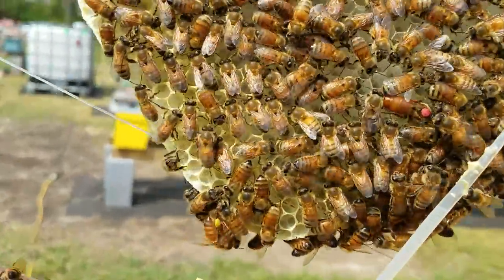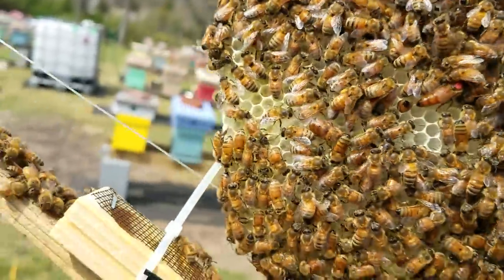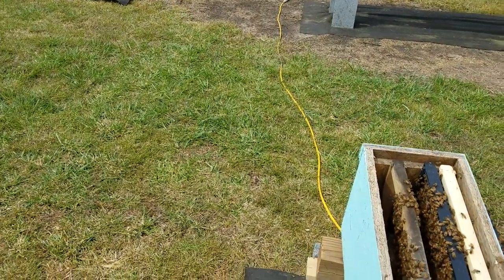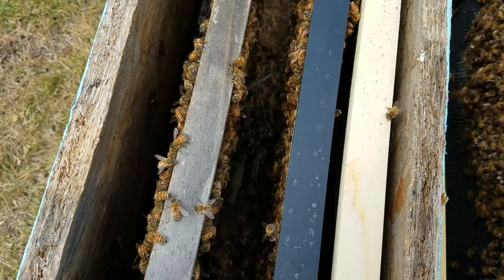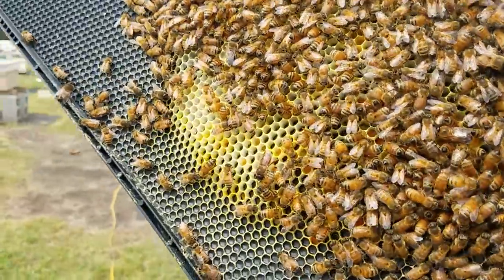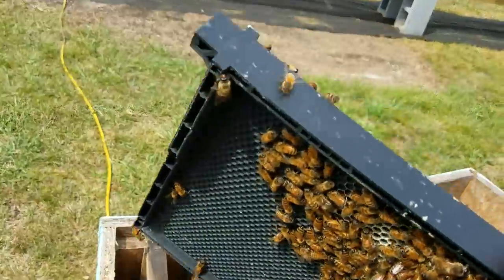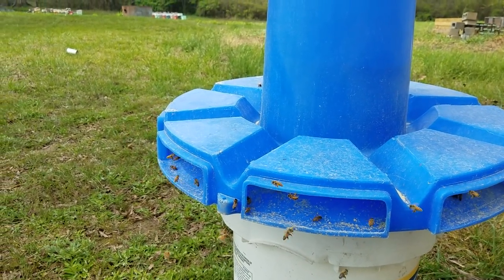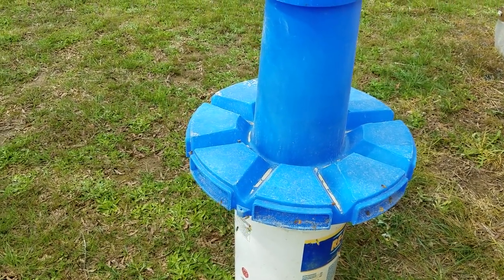Secret to raising calm non aggressive honey bees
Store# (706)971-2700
Diversity in genetic stock is a huge key in having gentle non aggressive bees in your bee yard,  buy a few Packages, or Nucs every year from a friend or supplier that also has calm bees. this way when your queens are mated it will be from drones from another yard, You will be amazed how calm you bees will be.
Here is a video of me working our 10 frames in another yard, just incase some say its because we only have small hives.